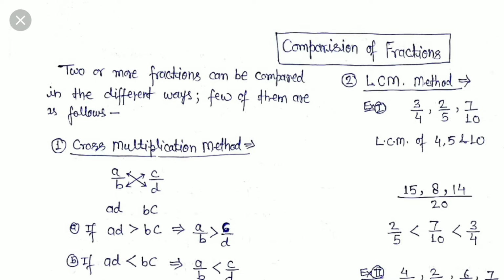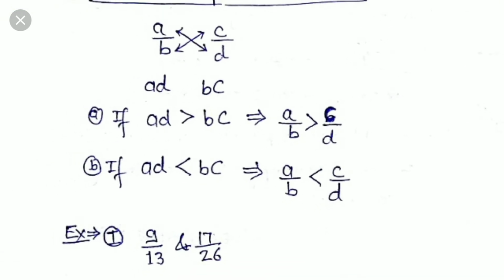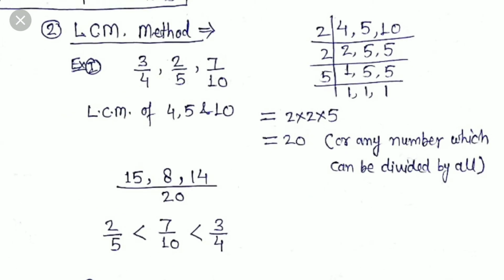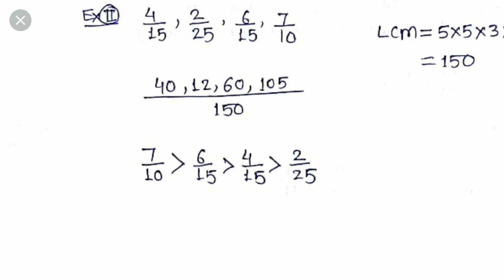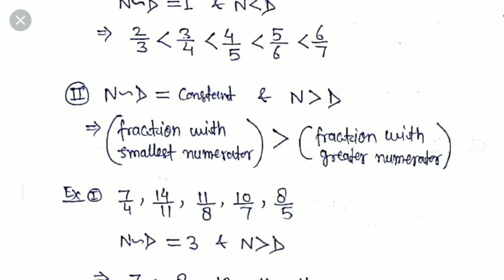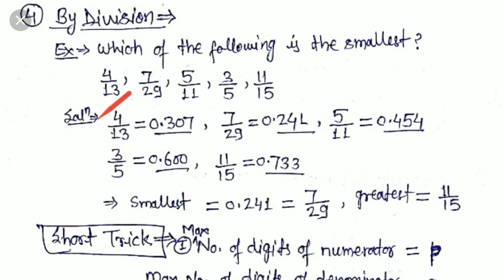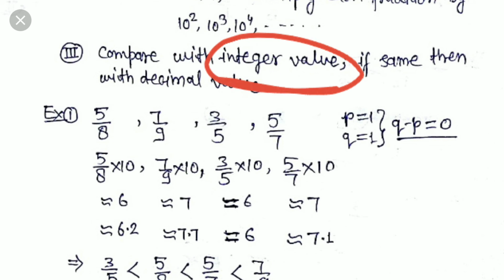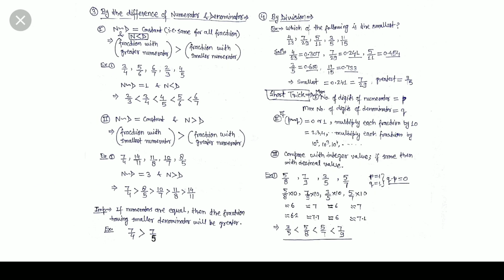Fraction: Comparison of Fractions || Part -2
Maths for All- IAS, UPSC, UPPCS, SSC, BANKING, RAILWAYS, UPP, SI, CPO SI, CAPf, etc exams.

सुबह से लेकर शाम तक, ज़मीं से लेकर चांद तक || बचपन से लेकर पचपन तक😊 सभी सीखिए Maths मेरे साथ Only on YouTube channel "DRS MATHS"
Follow on: